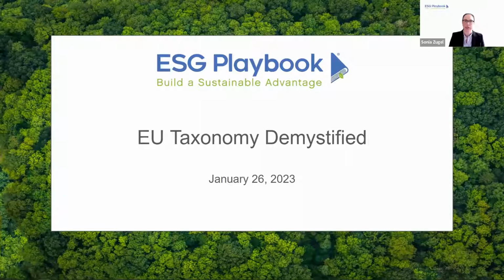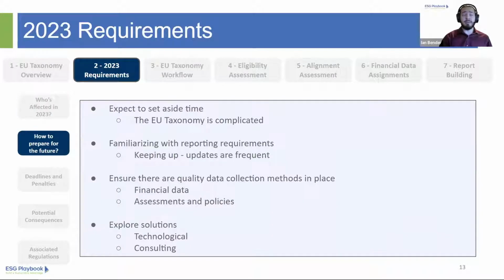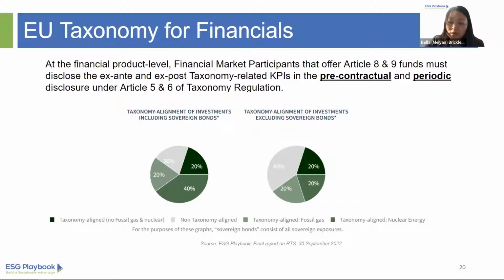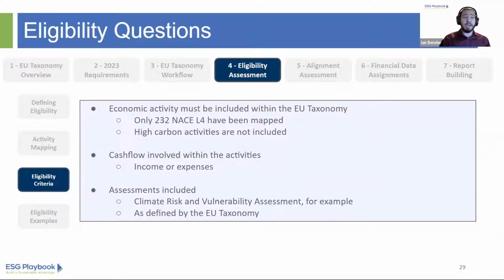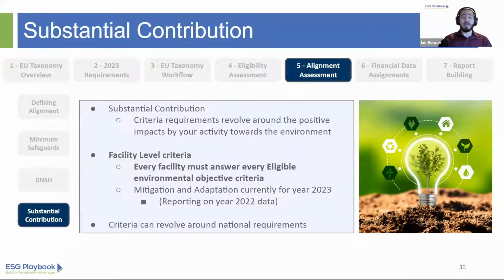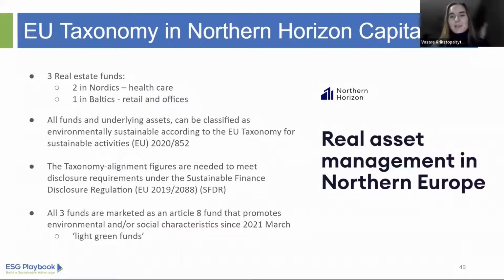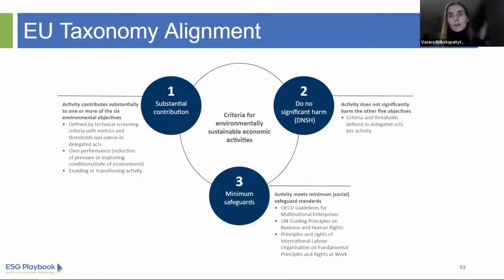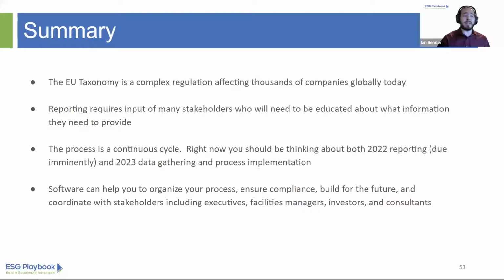The EU Taxonomy Demystified by ESG Playbook Live Webinar (Replay)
This ESG Playbook Webinar “The EU Taxonomy Demystified”, featuring guest speaker, Vasarė Krikštopaitytė, ESG Compliance Consultant at Northern Horizon Capital was live on January 26th.

The EU Taxonomy and SFDR reporting requirements went into effect January 1, 2023 with deadlines starting June 30, 2023.

More than 10,000 companies are required to report under these regulations. Are you one of the thousands of companies affected by the EU Taxonomy regulation? Many companies are not aware that this applies to them, and those that are may be having difficulty navigating this complex regulation.

Our experts break down the timeline and requirements for the financial and non-financial elements of the EU Taxonomy and SFDR.

This interactive webinar, with Q&A, will help to demystify the regulation and provide helpful guidance for those who need to report.

Agenda
– EU Taxonomy explanation
– Who needs to report?
– Reporting deadlines and requirements
– Case Study on How To Report